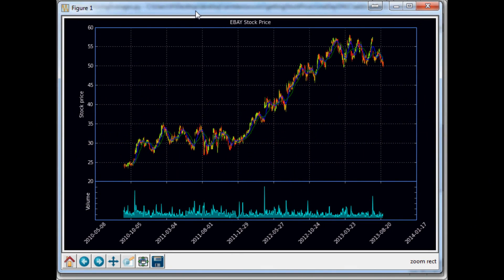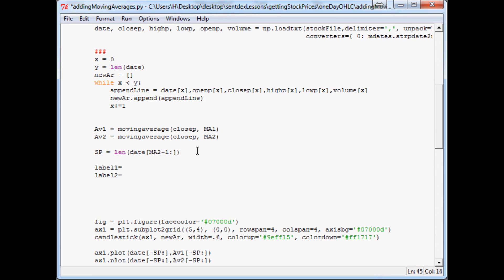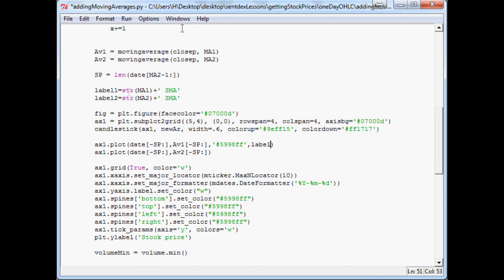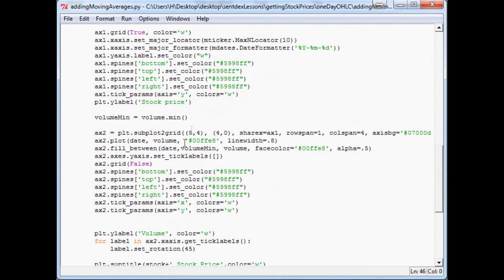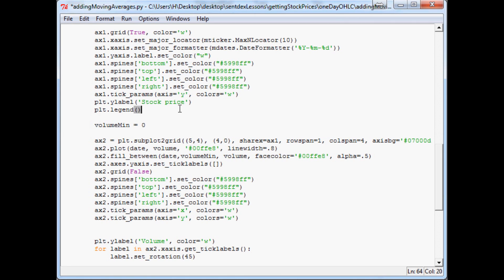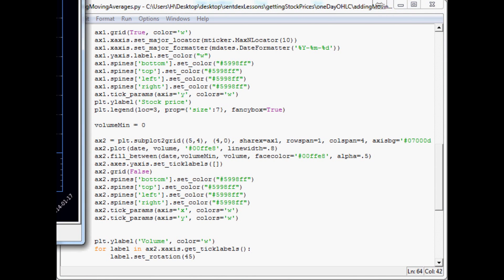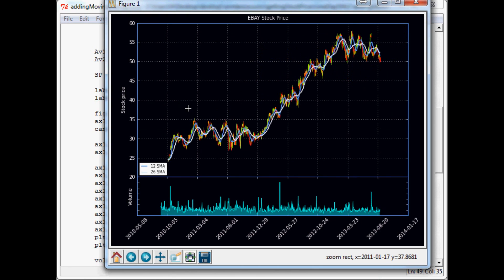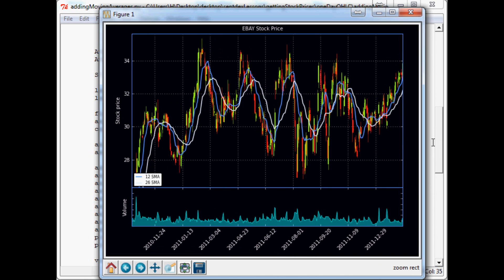Charting Stocks/Forex for Technical Analysis Part 16 - How to add SMA to matplotlib stock chart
This is the sixteenth video in the series for stock price analysis, teaching you how to add SMA to your candlestick stock price graph in matplotlib.  The purpose of the videos in this series is to teach you how to program your own charting and analysis of stocks or Forex.

This is beneficial for you if you plan to do any sort of algorithmic, high-frequency, or any sort of automated trading.

Sentdex.com
Facebook.com/sentdex
Twitter.com/sentdex